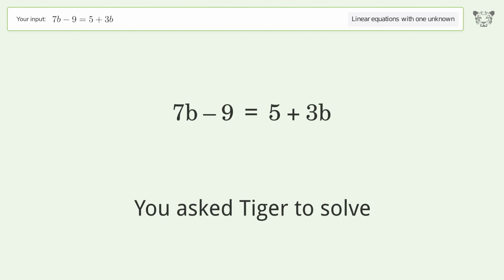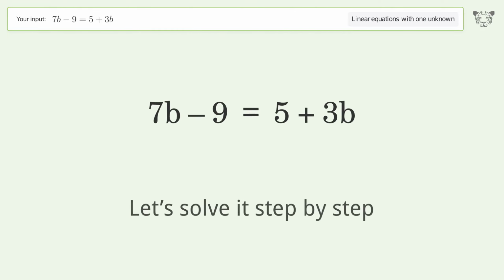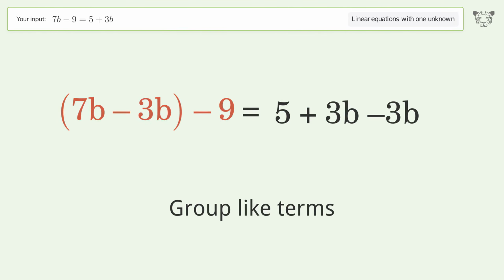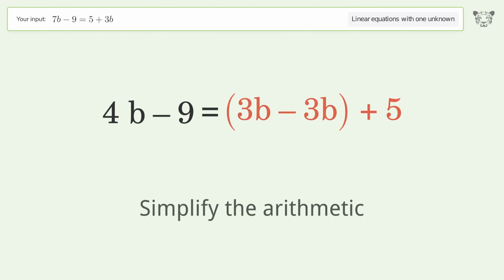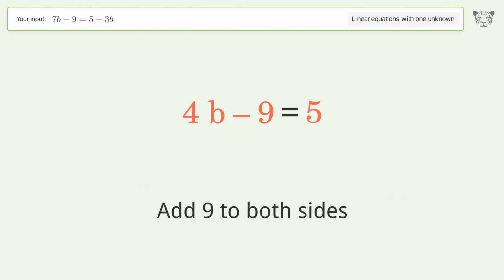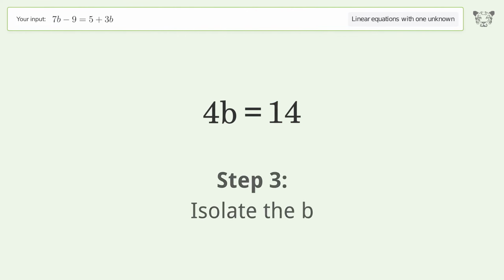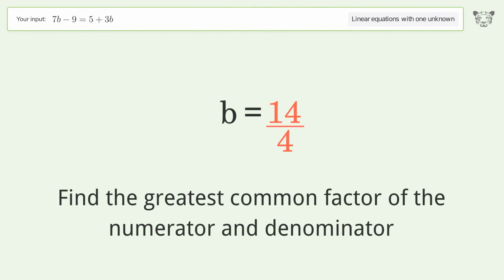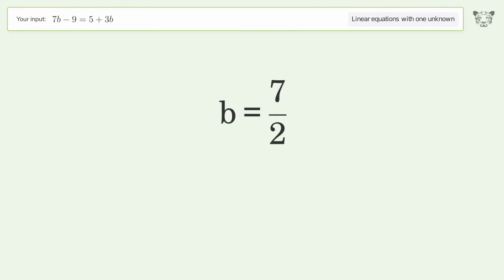Linear equation with one unknown: Solve 7b-9=5+3b step-by-step solution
Solving 7b-9=5+3b using the linear equation with one unknown solver

for a step-by-step and more tips and tricks for dealing with linear equations with one unknown.